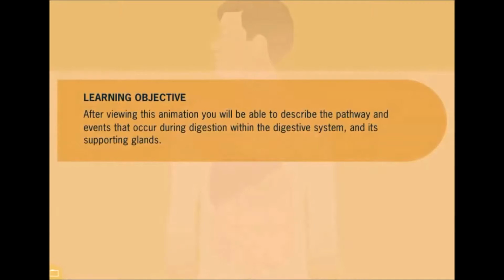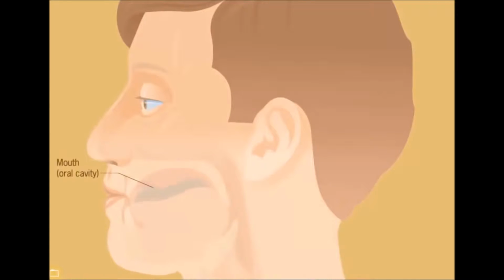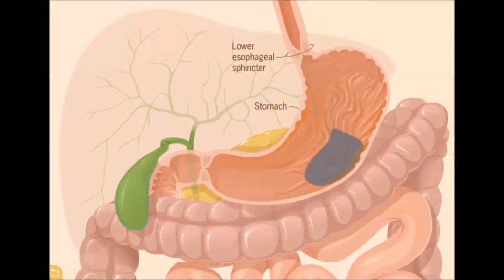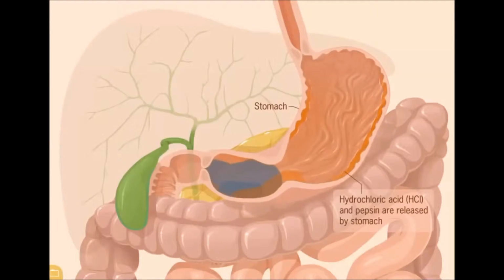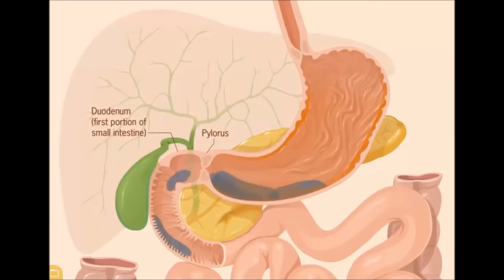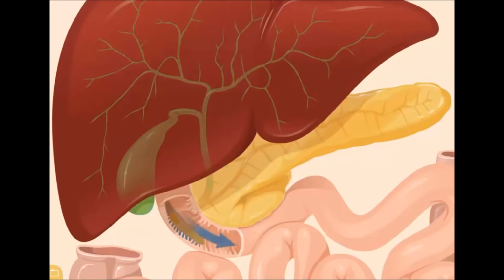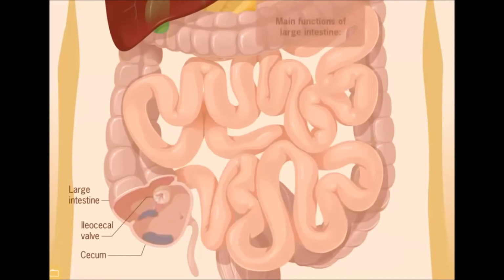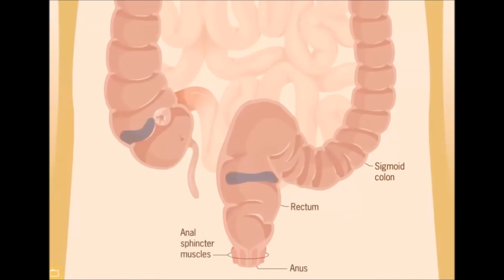VIDEO PEMBELAJARAN KARENNINA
VIDEO INI BERKAITAN DENGAN MATERI SISTEM PENCERNAAN SMP DAN JUGA DIADAPTASI DARI BEBERAPA VIDEO
TETAPI MOHON MAAF BELUM MENCANTUMKAN SUMBER VIDEO